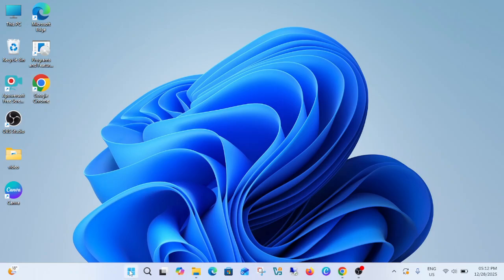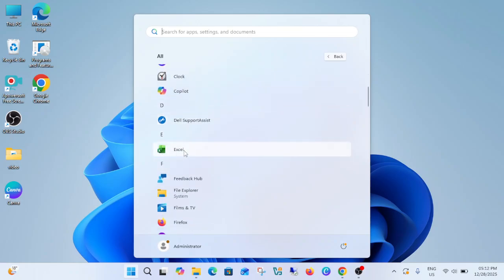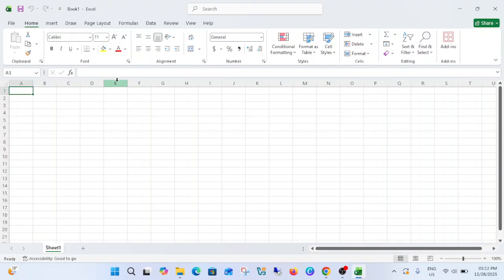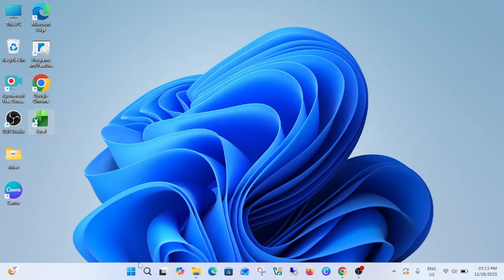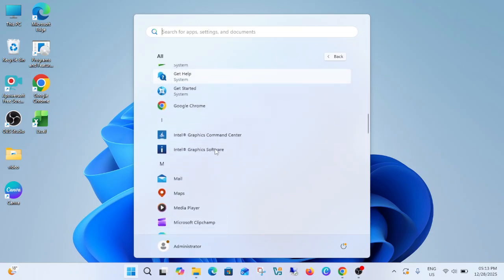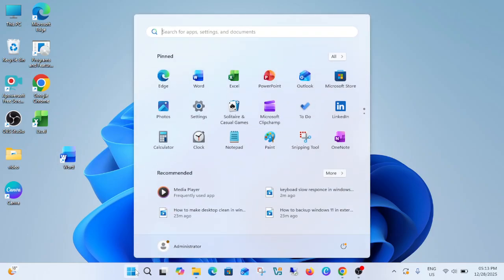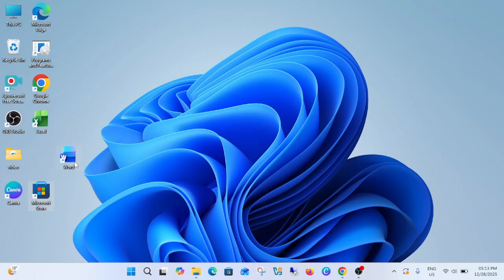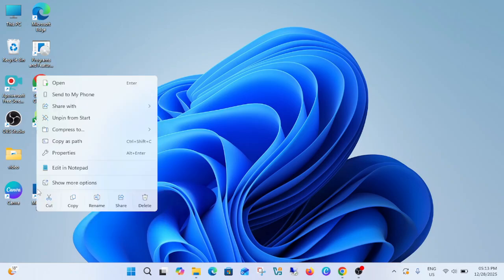Windows 11- How to create apps shortcut in desktop ✅